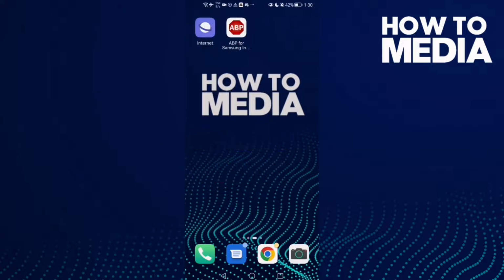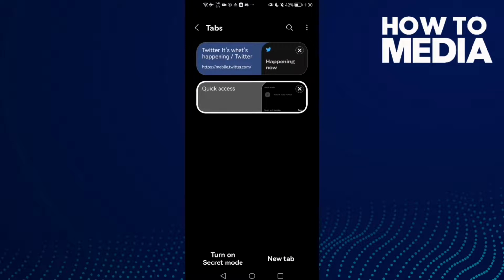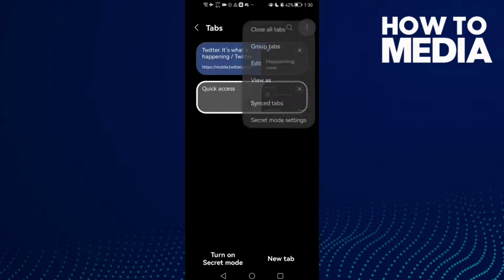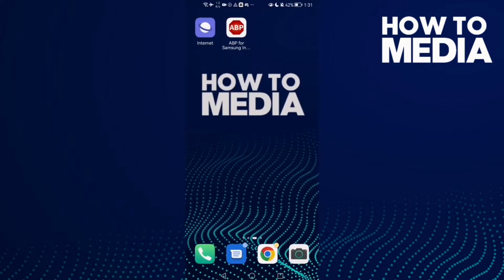How to Find Tabs Settings on Samsung Internet Browser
in this video we discuss :